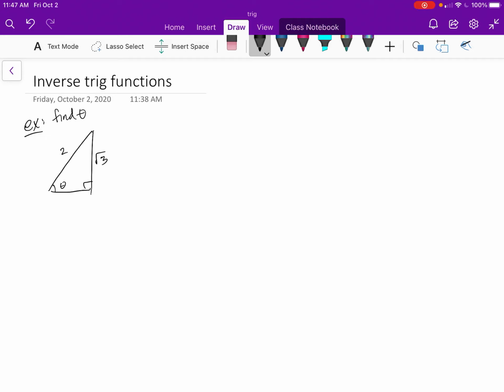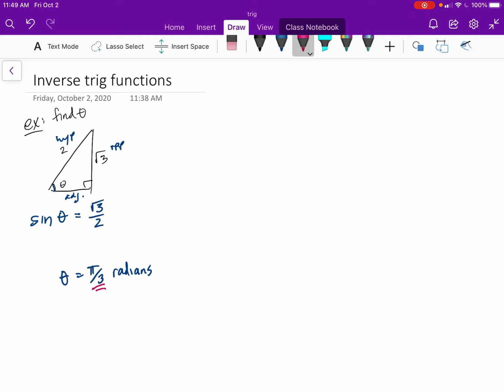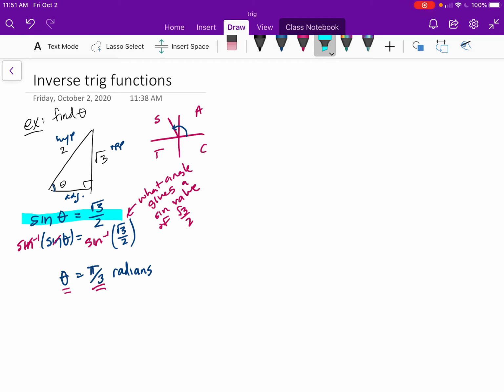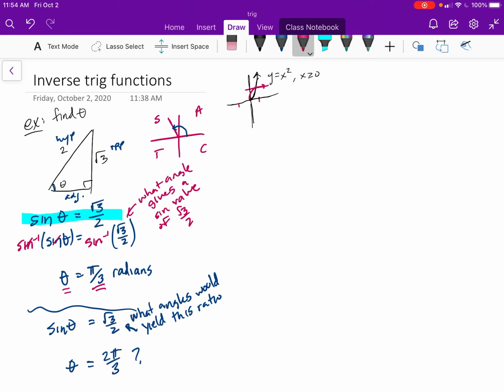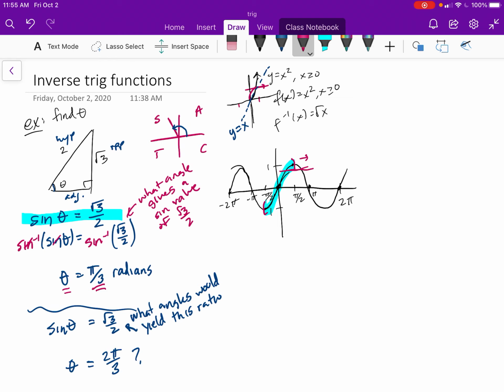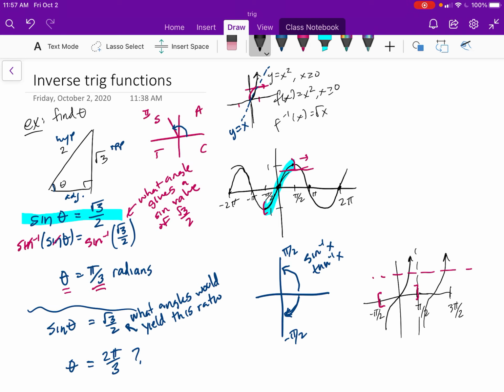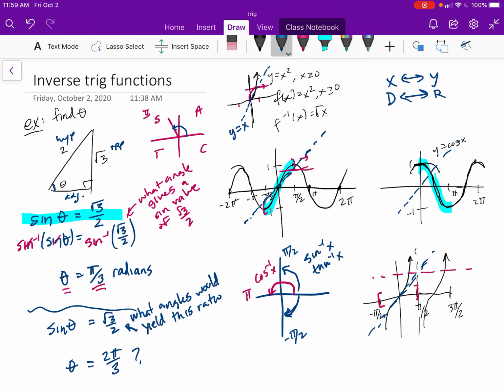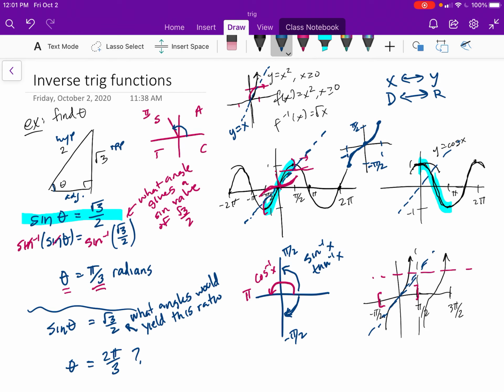Inverse trig func1